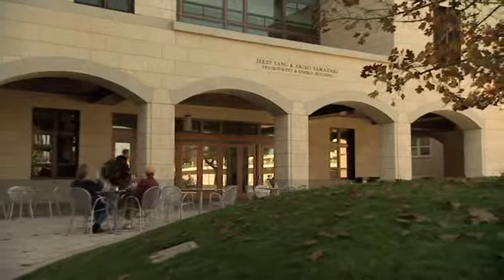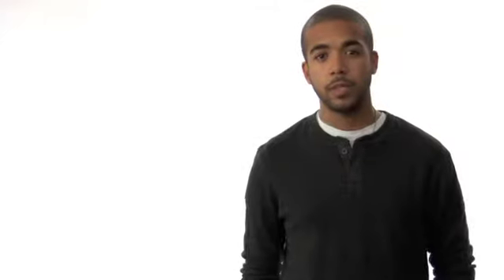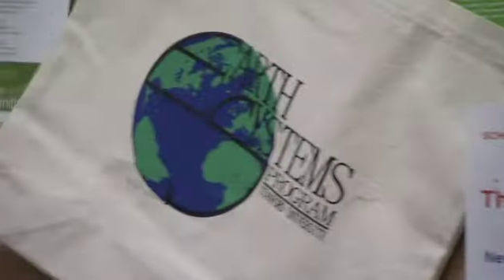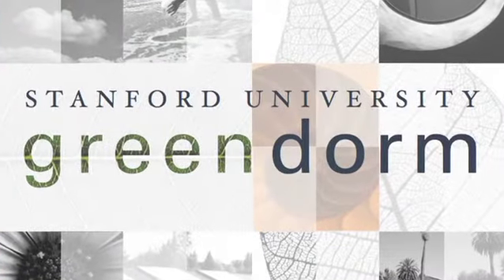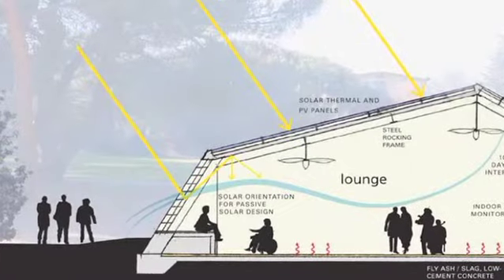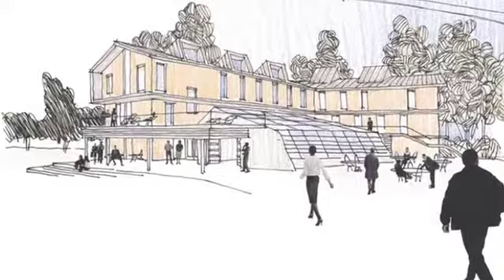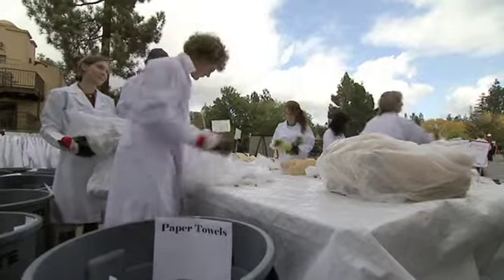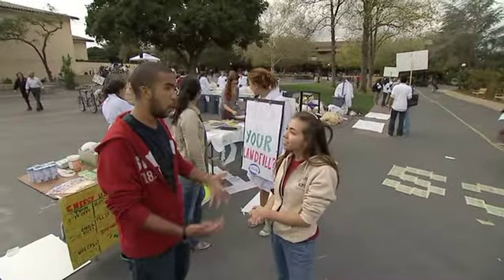Scholarship Recipient: David Geeter